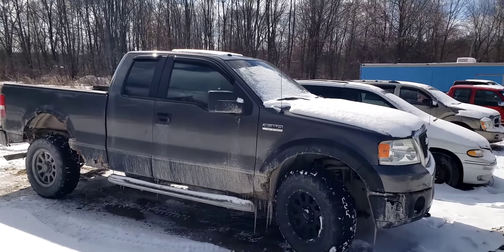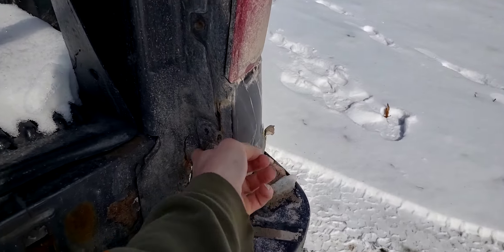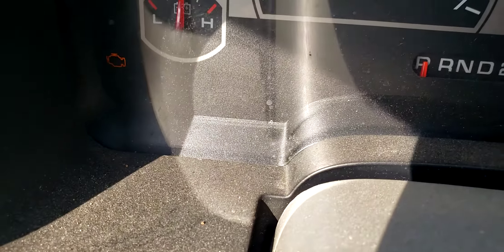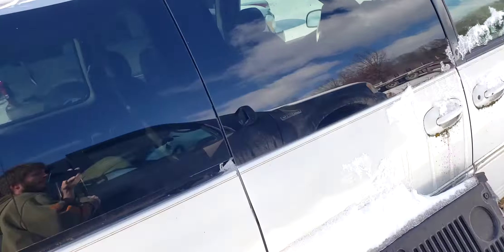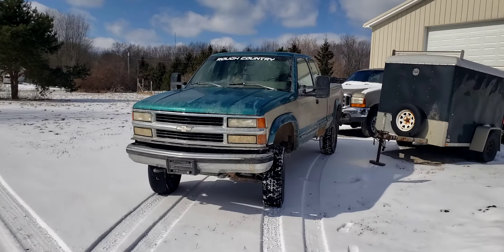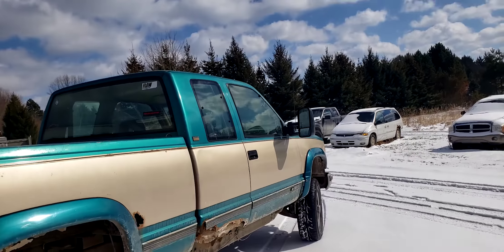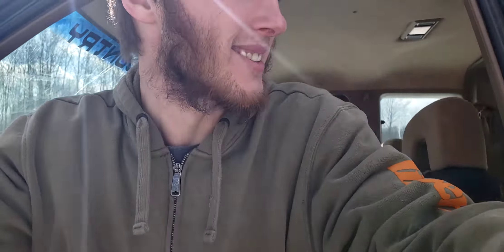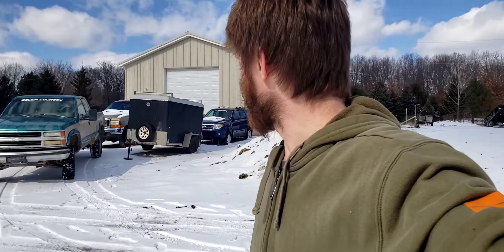Vechile update Chevy verse Ford